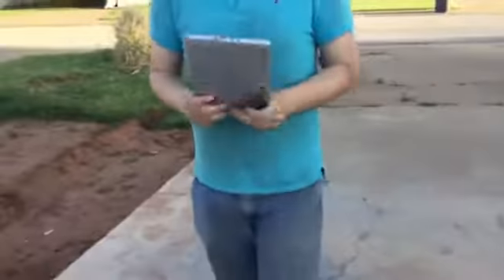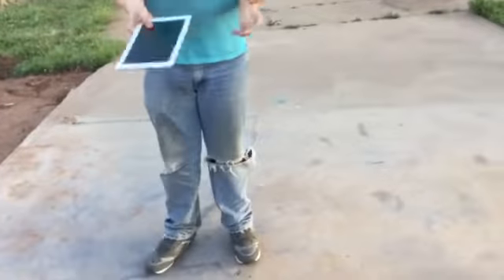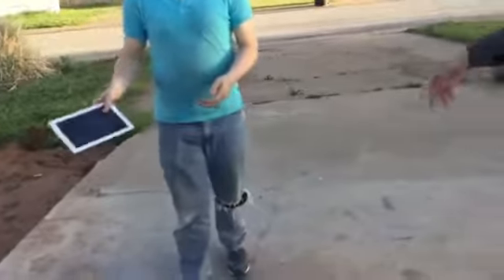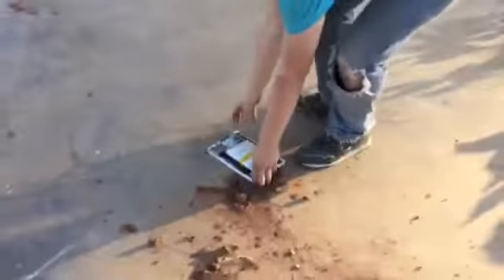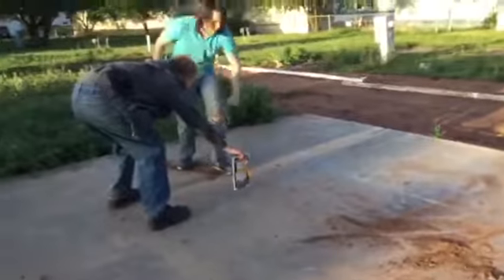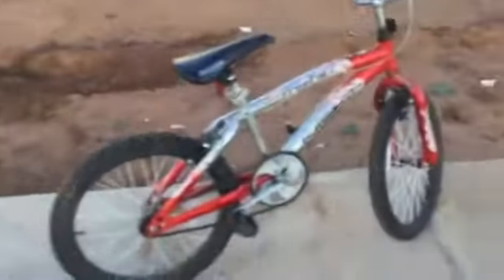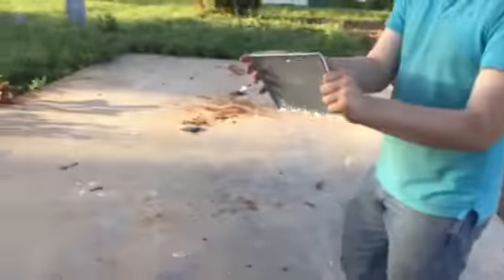Destroying Khaos Doomlander's Insignia Tablet (Feat. Bozumi)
I hated cleaning this up! Took me about an hour to pick up many glass shards, metal, plastic, and lithium parts. Probably got some sort of brain cancer from this! Had to patch up some cuts on our hands, had to wash the lithium off as well.